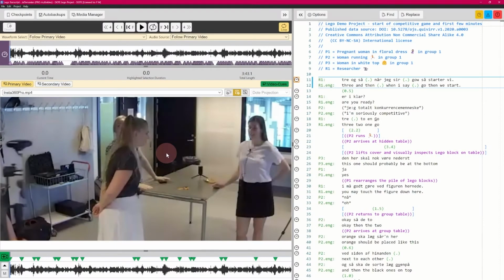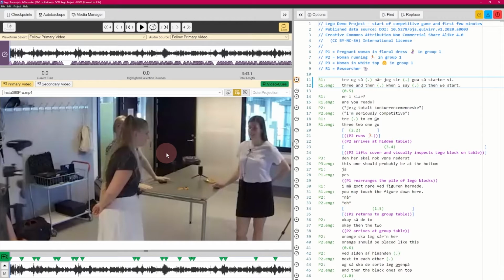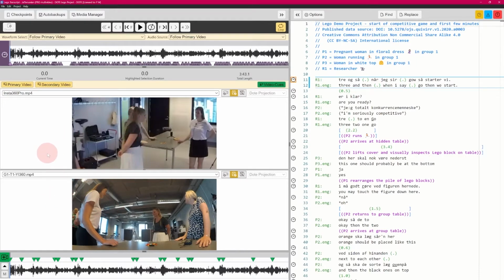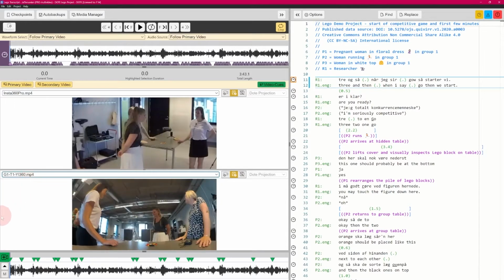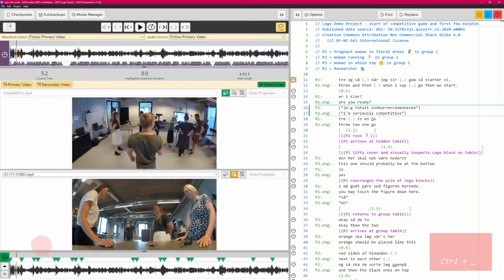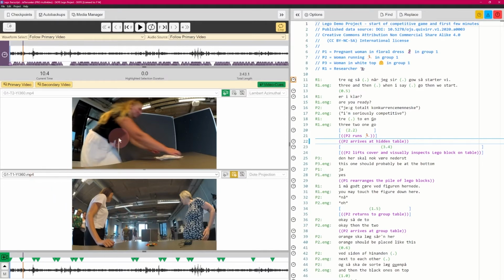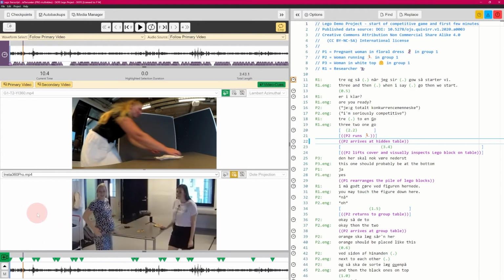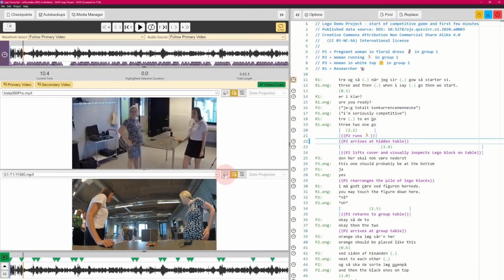DOTE - Video Panels (Advanced)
DOTE video tutorial on how to use video panels (advanced). For more support - please visit our online help guide

Welcome to this advanced tutorial on how to use video panels. In this tutorial, we'll be adding some more complexity to the basic introduction to video panels and mainly be looking at how you can add a secondary video panel and then how you can also lock your video views to the video cues.

In this simple project, we have one video panel open, but you have the choice to open a secondary video panel, which means that you can have two independent views of your video. You can adjust these panels by going up to the left and right.

In this tutorial, we'll be using different cameras, including the Insta360 Pro camera in the middle of the room, a YI 360 on the table for this group one, and an ordinary 2D video camera. The controls for these cameras are independent as well.

We can change the view of the secondary panel by choosing a particular video cue. You can learn more about video cues by watching the video cues tutorial.

This video tutorial is a powerful tool that requires you to have all of your videos imported with media manager and synced together. You can structure your video cues and then decide when you want to see them or not.

Overall, this tutorial will give you a more advanced perspective on video panels and how they relate to video cues. So watch the tutorial and learn more about the features of video panels.

Regenerate response